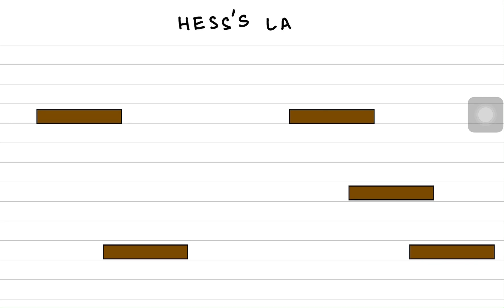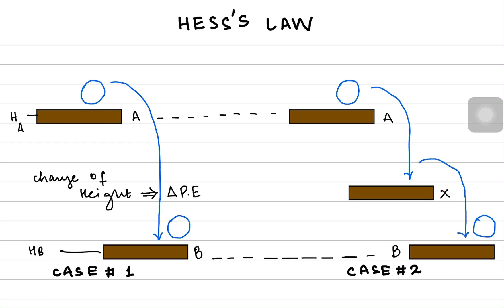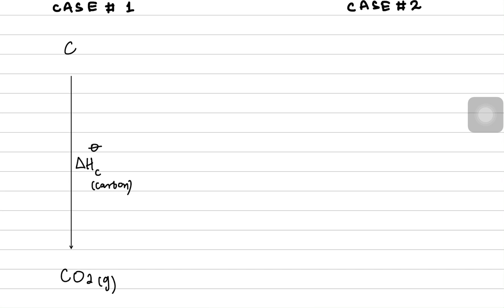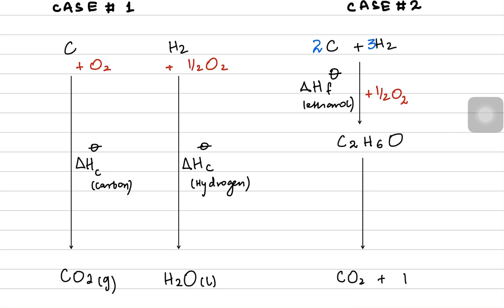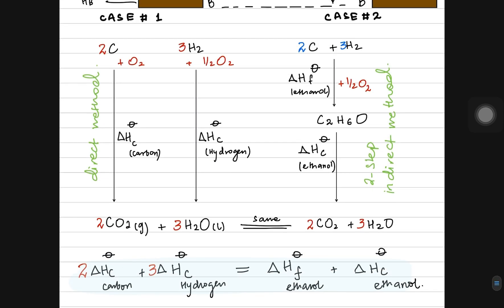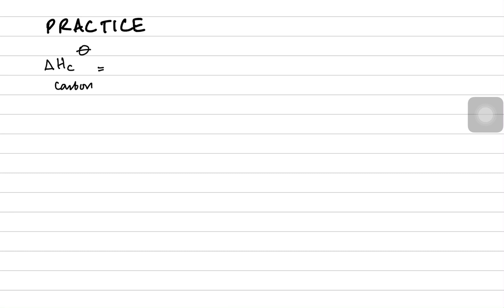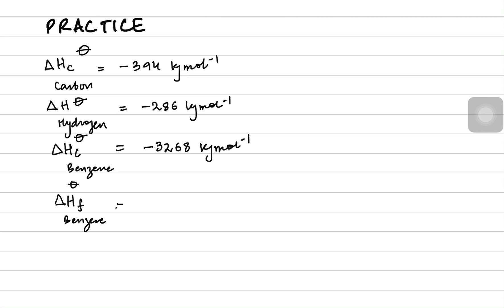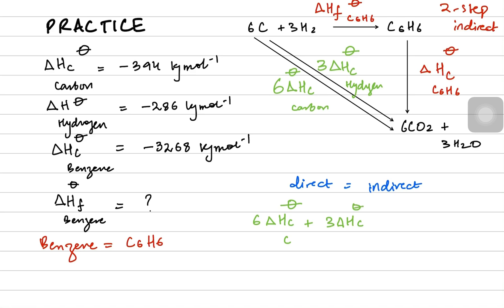AS Level Chemical Energetics 3 - Hess’s Law Part 1